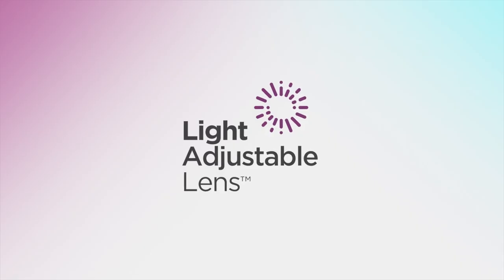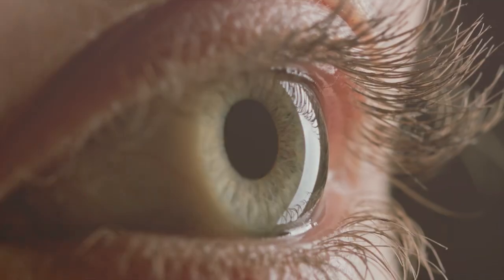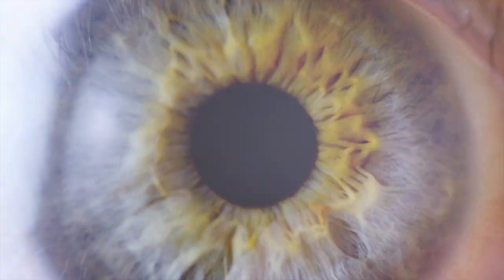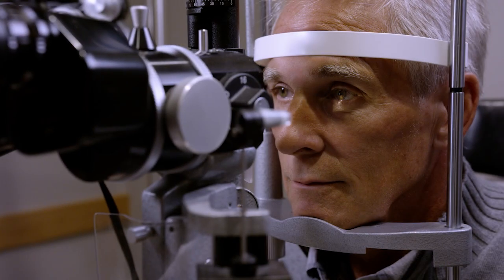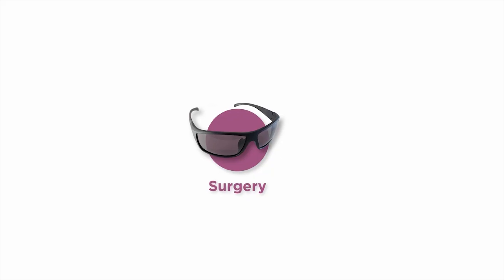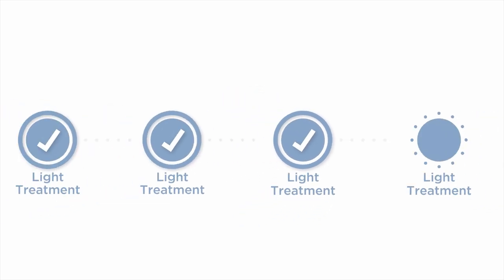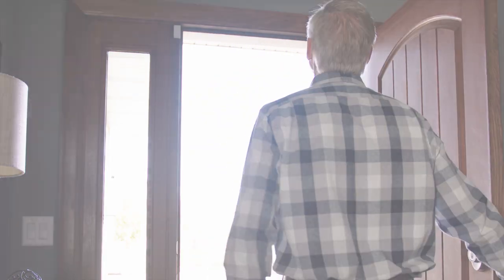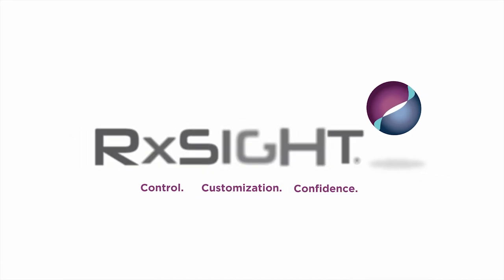The RxSight Light Adjustable Lens - What to Expect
This video explains to patients everything they need to know about the Light Adjustable Lens, including the procedure, how it works, and the importance of wearing the UV glasses. (Rev E)